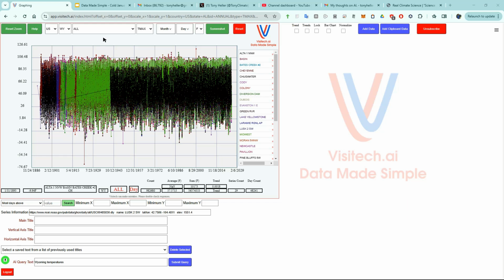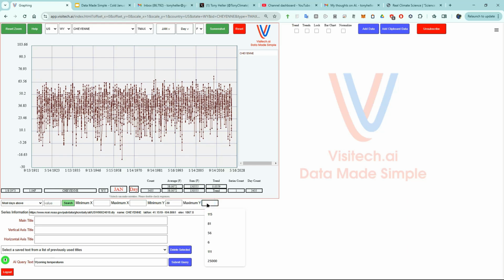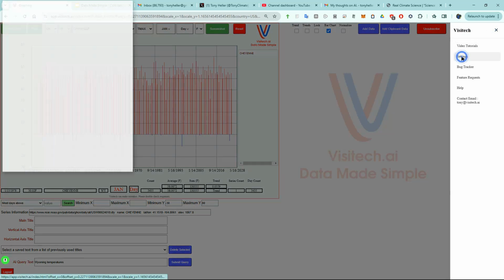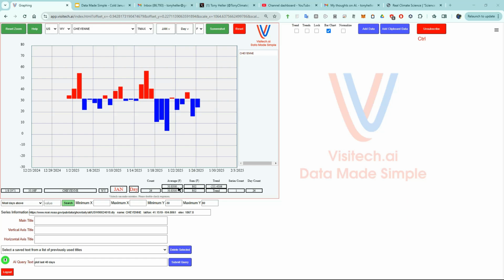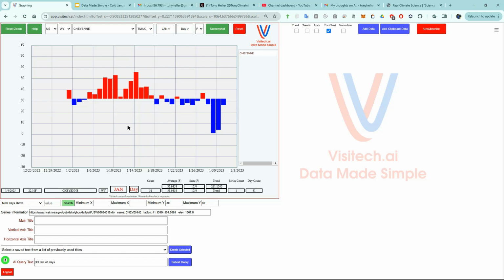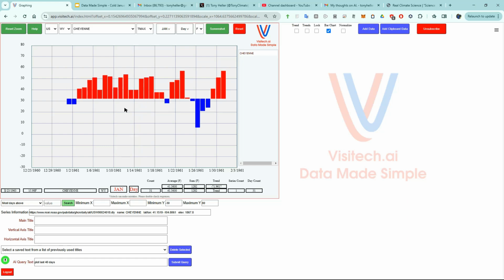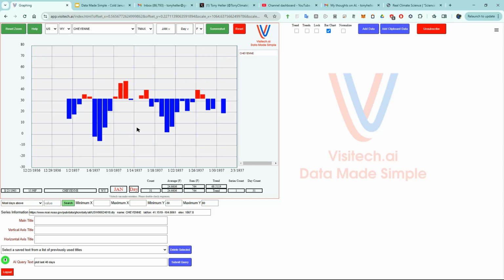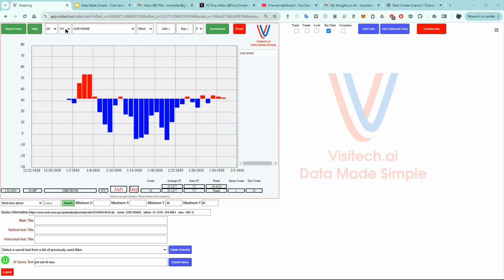Data Made Simple - Cold January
This video shows how to use app.visitech.ai to quickly become an expert on the weather history and climate of thousands of locations around the world.